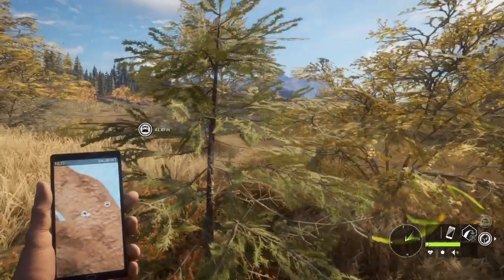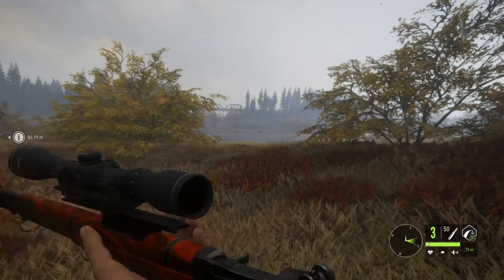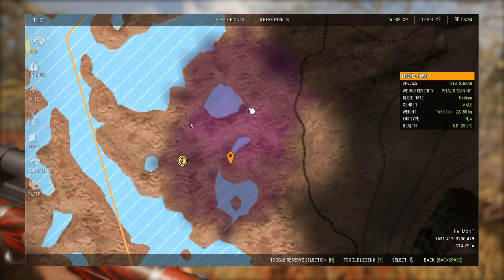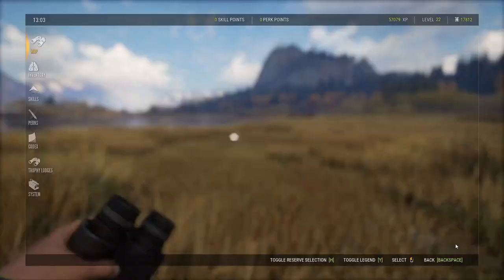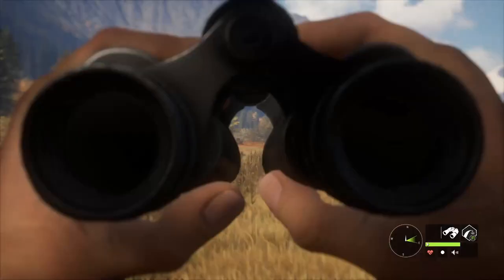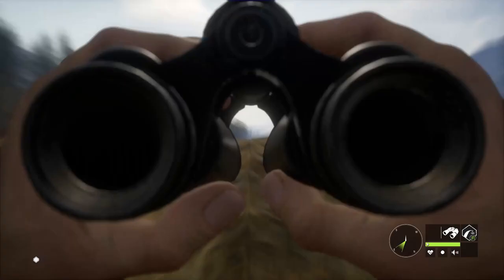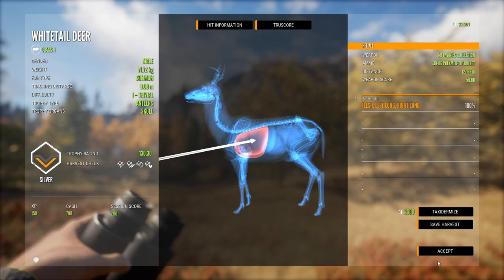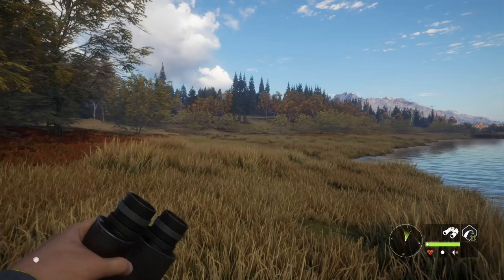Getting started| EP03 Need Zones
Today we are going to go over need zones.  What are they, what do the mean to us?